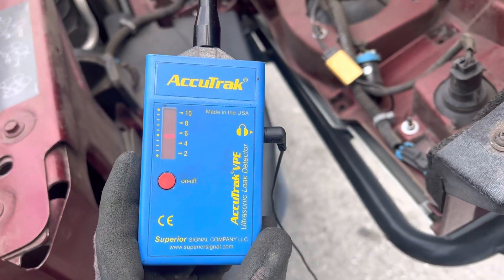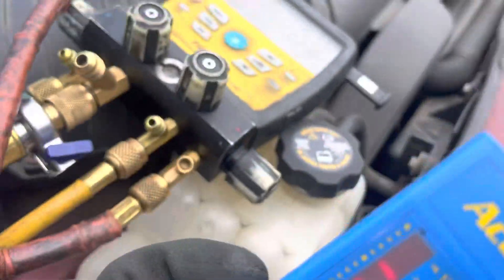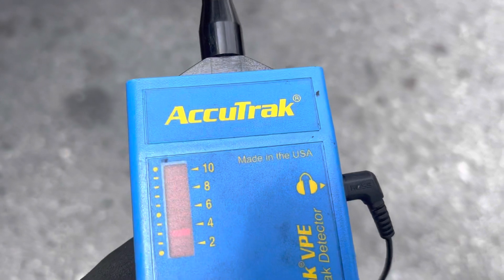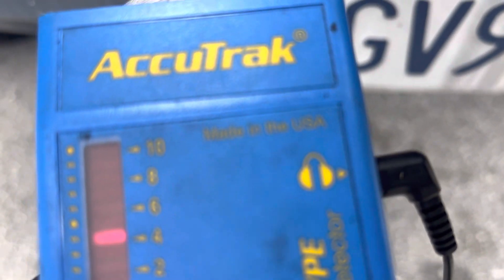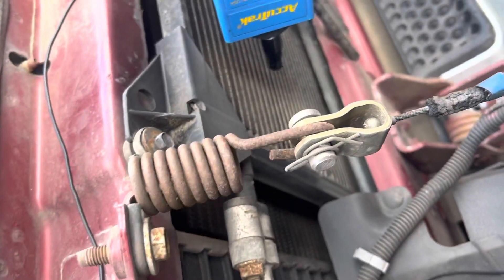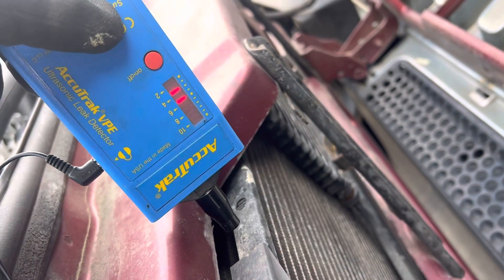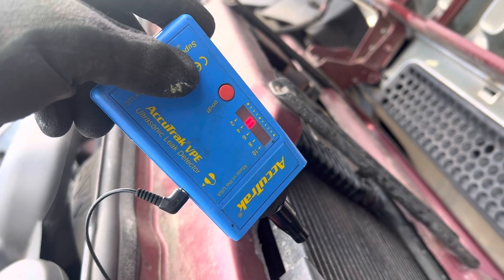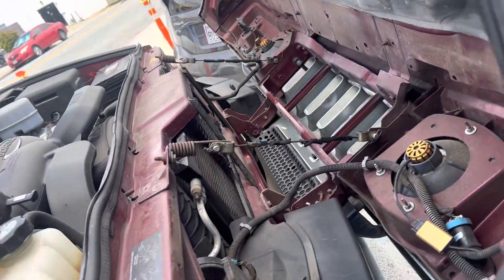Accutec ultrasonic leak detector picks up leak from a few feet away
Ultrasonic good for spotting leak from far away

Not all leaks leak all the time.

One type of leak detector will find all leaks. That’s why you must have different types of leak detectors for different leaks.